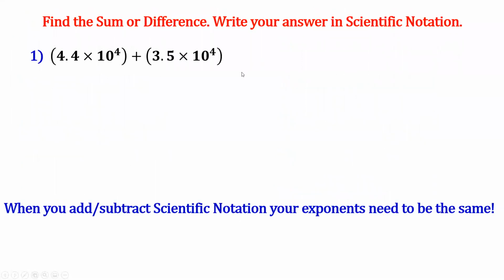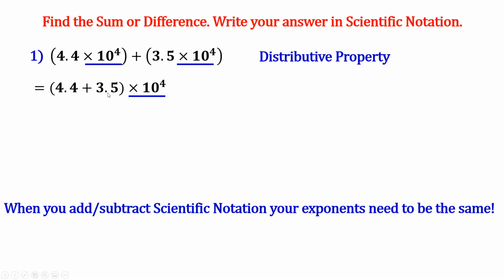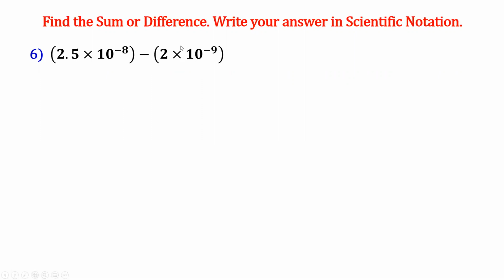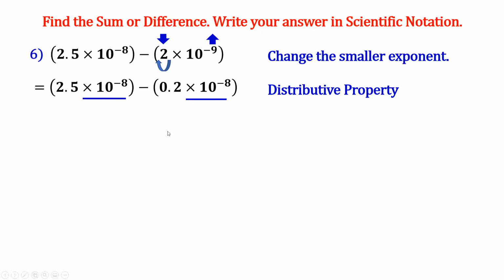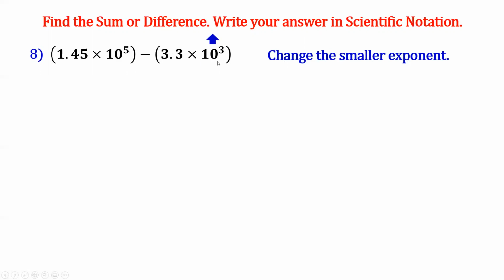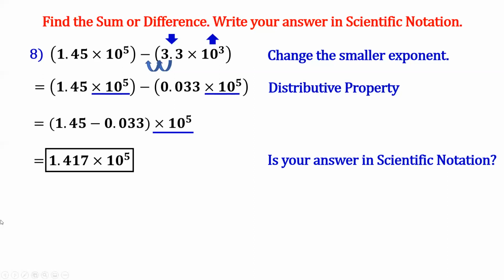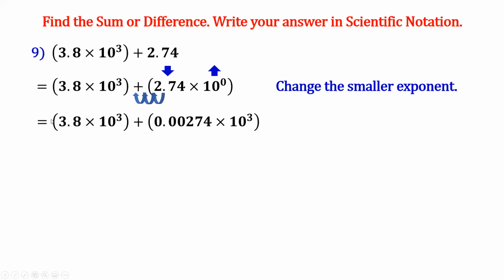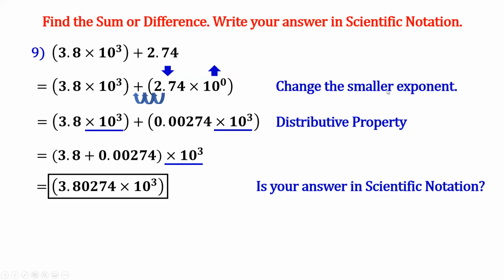Adding and Subtracting Scientific Notation Selected Solutions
Math Intervention
I solve #1, 6, 8, and 9 from our assignment "Adding/Subtracting Scientific Notation Review".